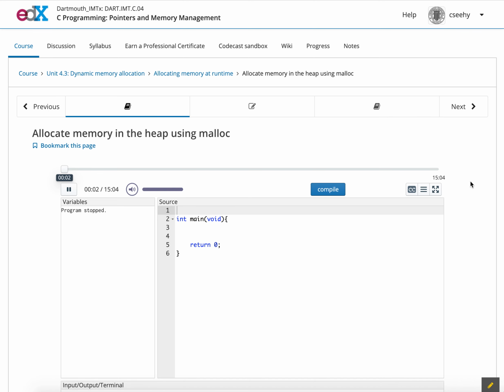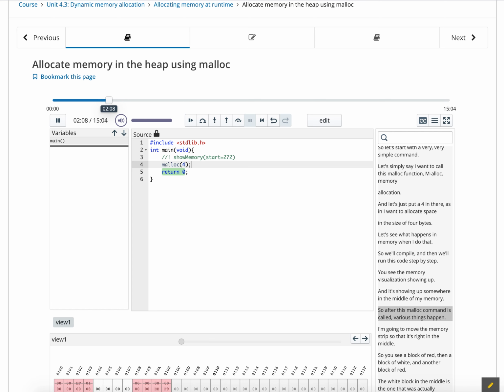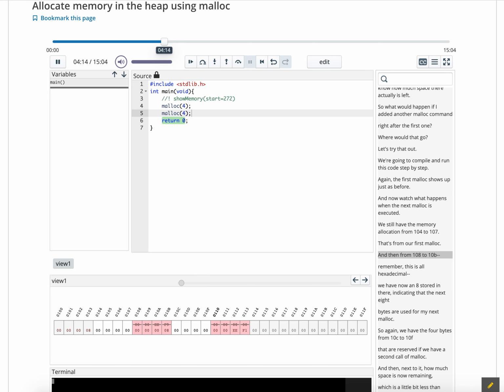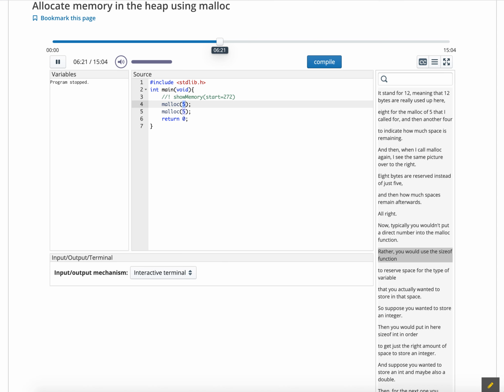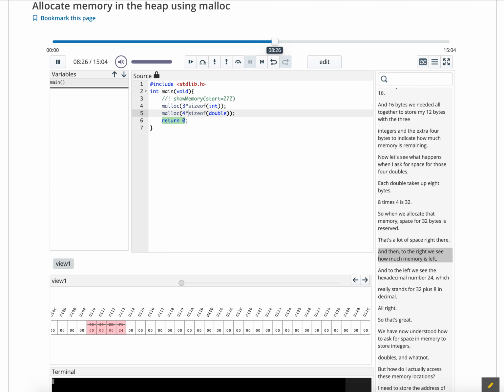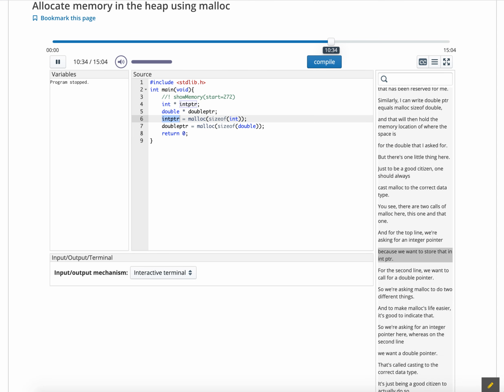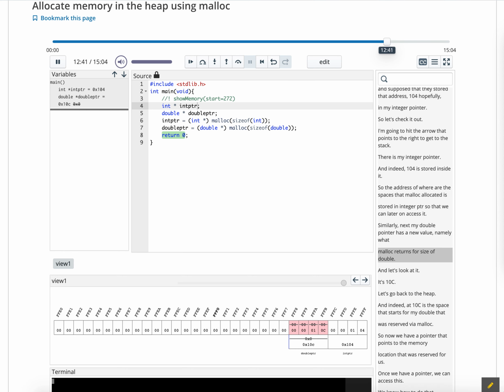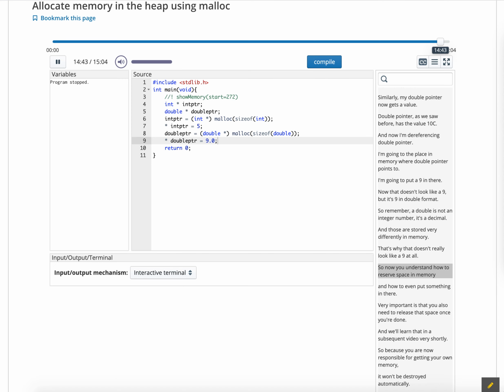4.3.1 act07 allocating memory at runtime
Course 4 Pointers and Memory Management
Section 3 Dynamic Memory Allocation
Lesson 1 Allocating Memory at Runtime